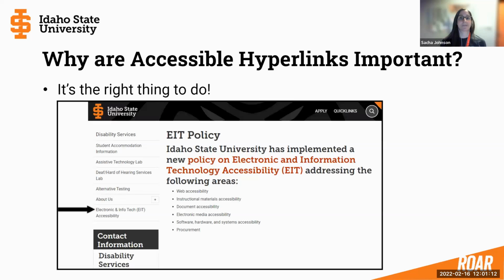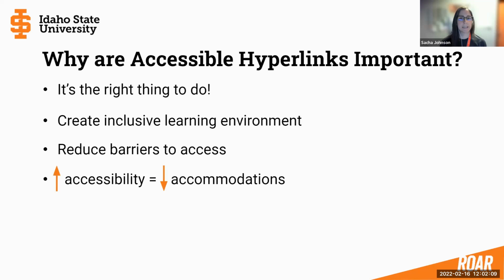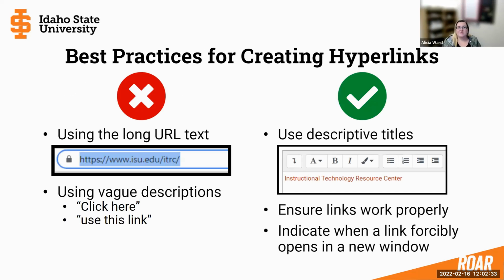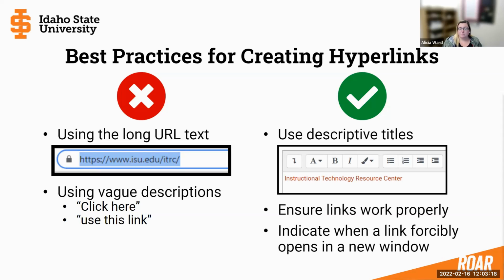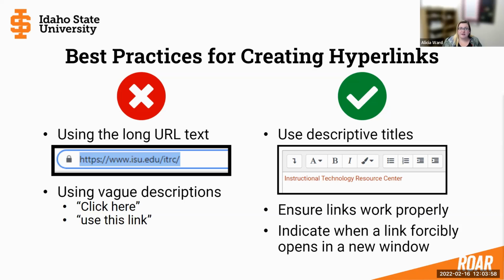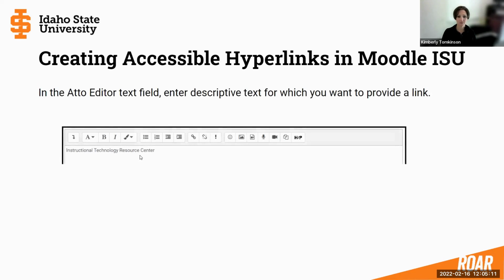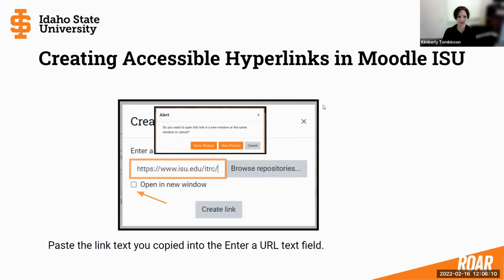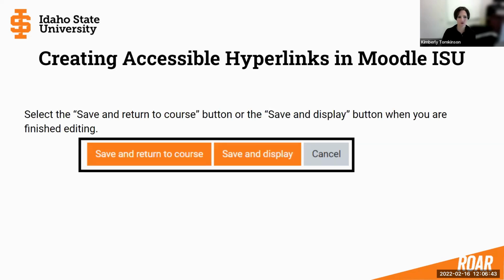Accessibility+ Toolkit: Accessible Hyperlinks in Moodle ISU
This is a video about Accessible Hyperlinks in Moodle ISU.